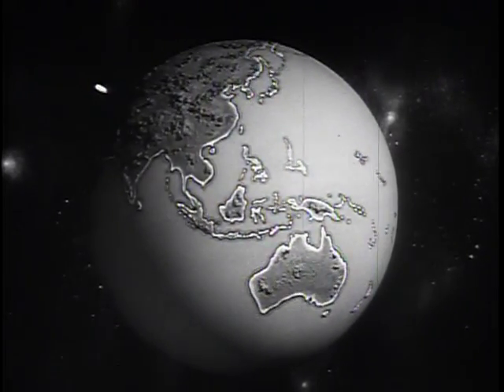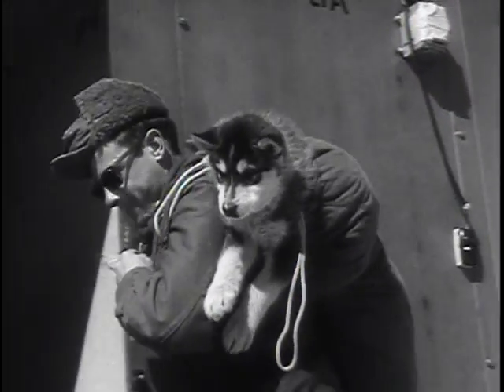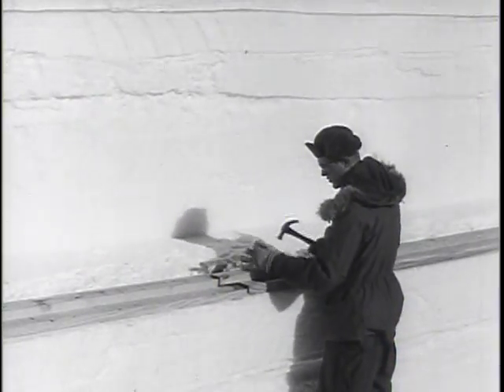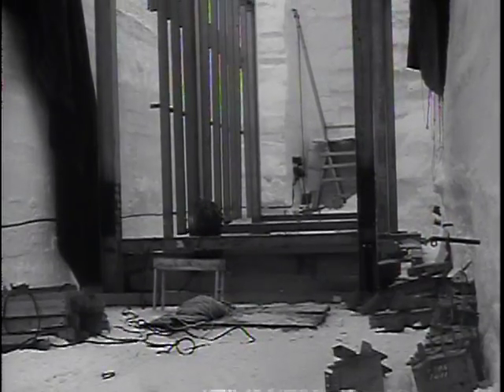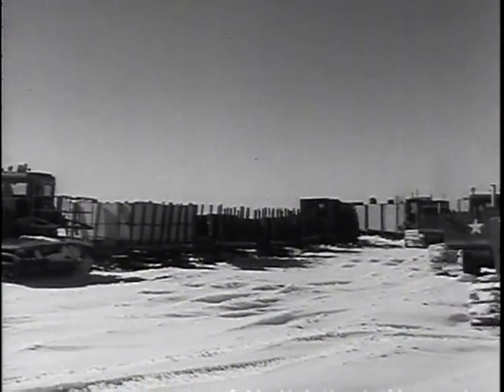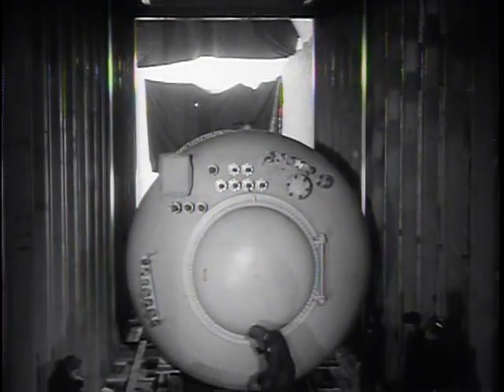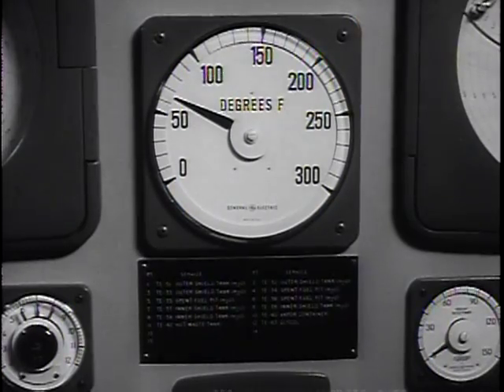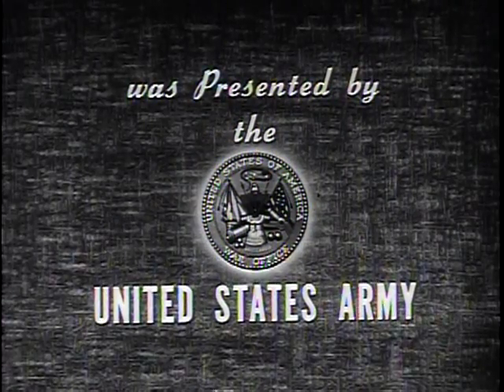Big Picture: City Under the Ice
Big Picture: City Under the Ice - National Archives and Records Administration   - ARC Identifier 2569752 / Local Identifier 111-TV-514 - DVD Copied by Liz Pruszko - Department of Defense. Department of the Army. Office of the Deputy Chief of Staff for Operations. U.S. Army Audiovisual Center. (ca. 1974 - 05/15/1984). The first release of the 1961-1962 THE BIG PICTURE series tells the story of a research and development project undertaken by the United States Army Corps of Engineers in Greenland. This city under the ice cap referred to as Camp Century, is a new concept of polar construction. It is today's Modern Army in action on a new frontier of solid ice and snow. During this 30-minute presentation, you will see how snowy wastelands are developed into a completely built city equipped with every convenience from a nuclear power plant to a shower. Camp Century is an important element in the Army's continuing polar research program. "City Under the Ice" is an outstanding example of man's never ceasing quest for knowledge.